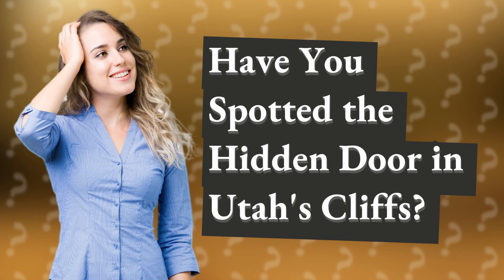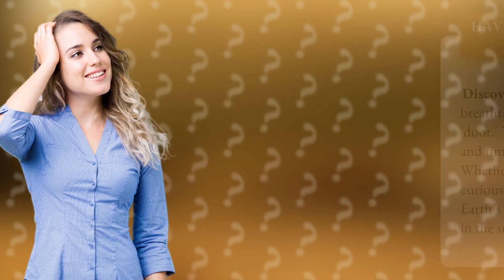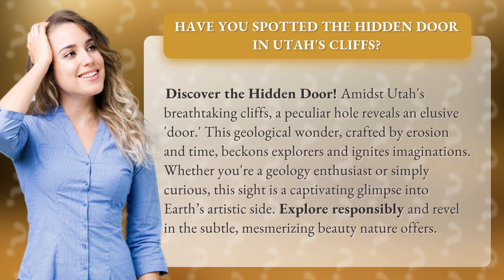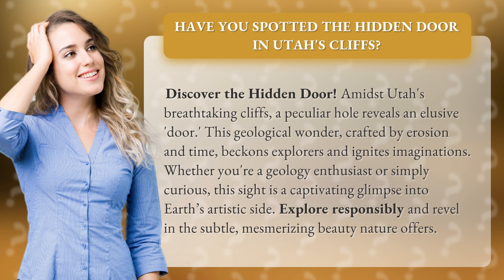Have You Spotted the Hidden Door in Utah's Cliffs?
Unveiling Utah's Hidden Door in the Cliffs • Utah's Hidden Door • Embark on an adventure to uncover Utah's hidden door nestled within its majestic cliffs. Witness the awe-inspiring beauty shaped by nature's artistic touch and let your imagination run wild. Join us as we explore this geological wonder and marvel at the wonders of the Earth.